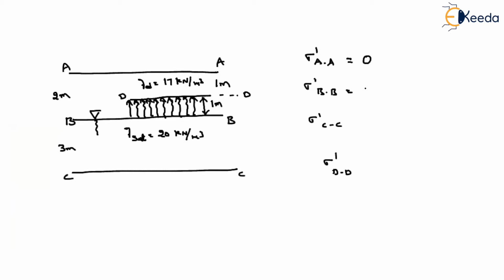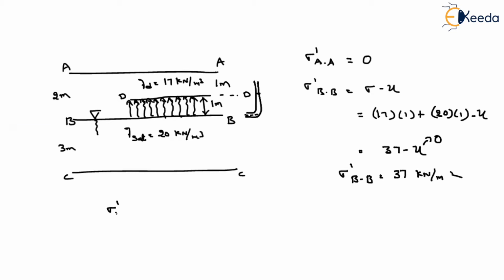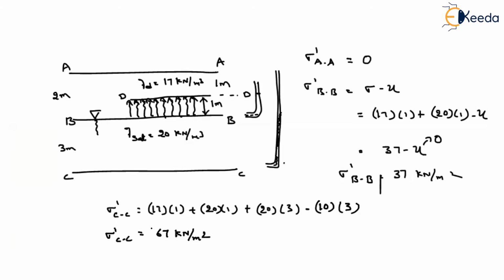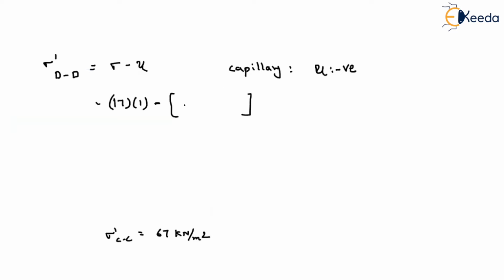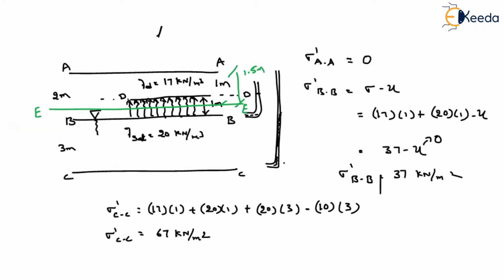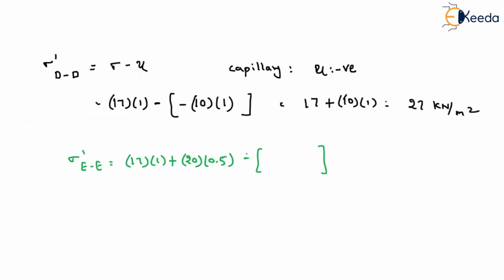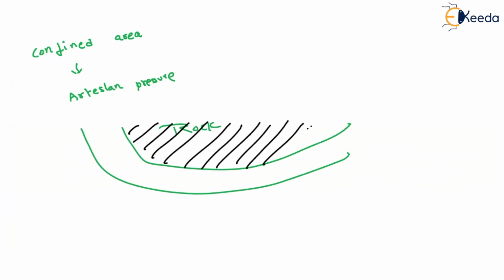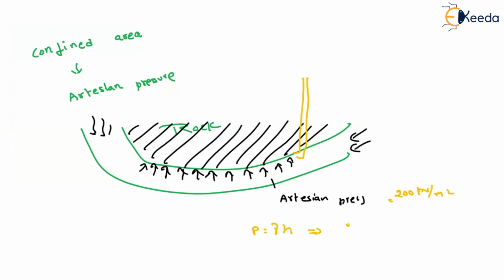Vertical Stresses Numericals Part 2